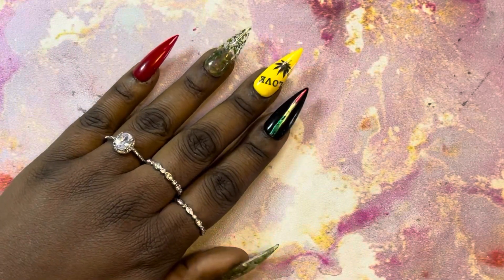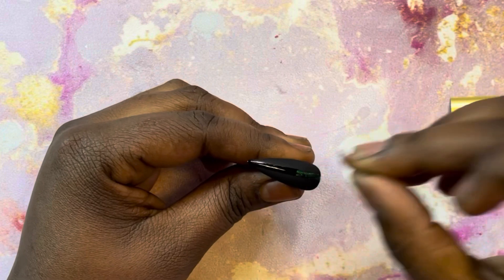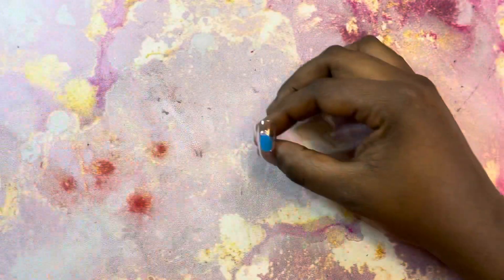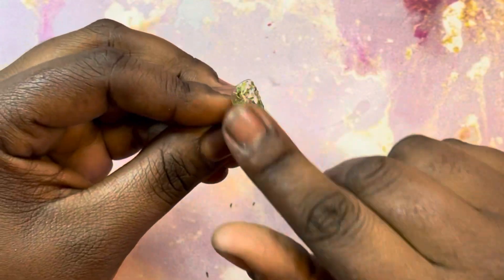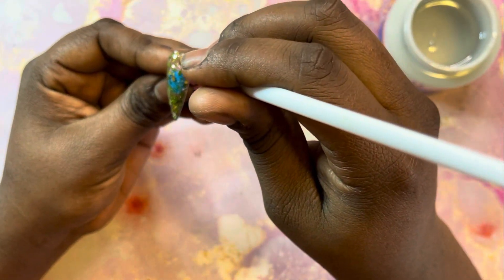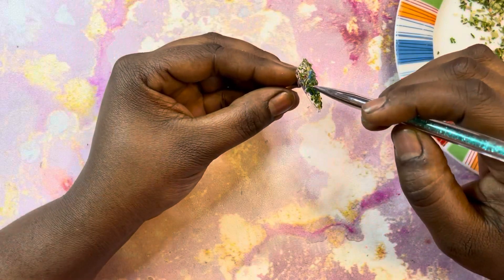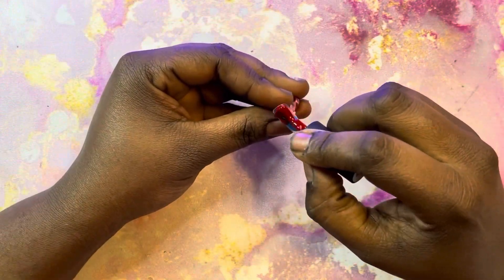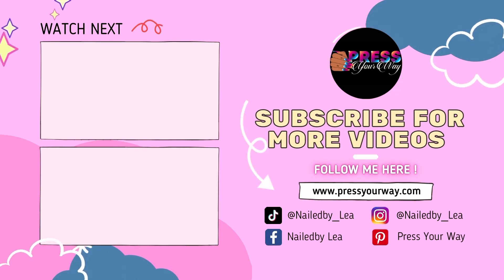How To Encapsulate Using Builder Gel| Weed Nails | 4/20 Nail Art | Press On Nails | PressYourWay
I’m this video I am showing you how to encapsulate using IBD builder gel. No acrylic is needed for this design. You don’t even need to know how to apply acrylic. 4/20 Nail Art.